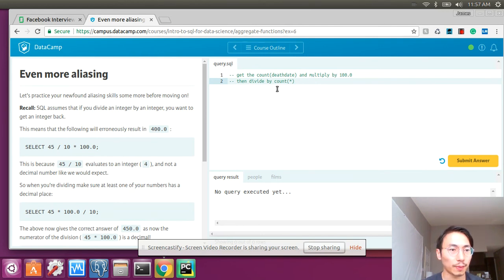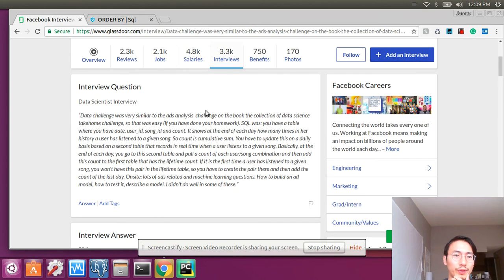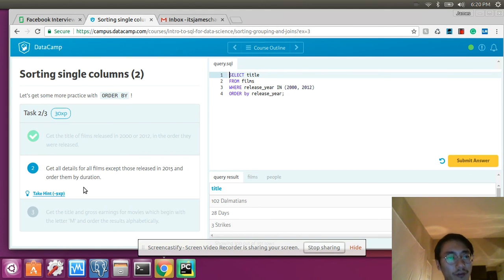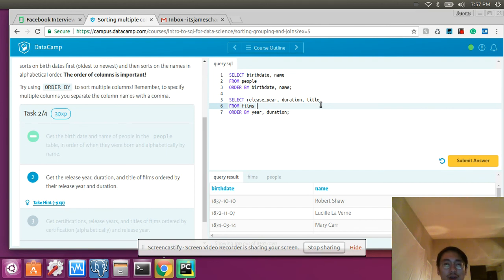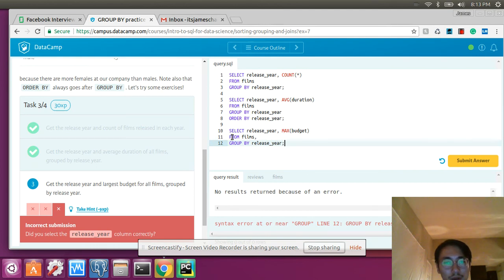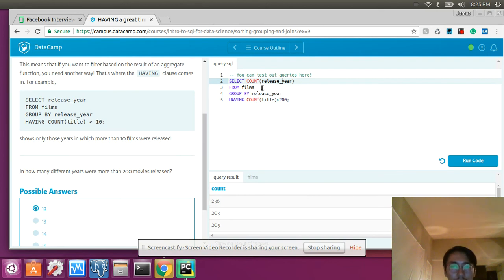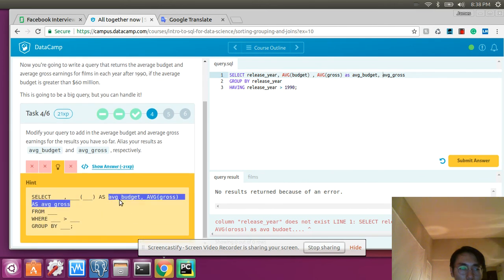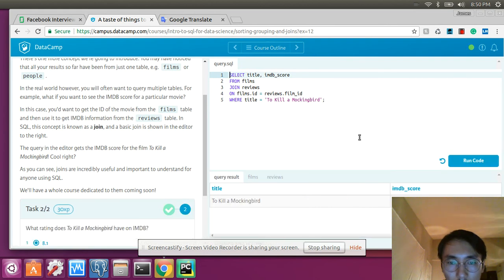How to learn Data Science Episode 1: Intro to SQL on DataCamp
Hello, Welcome to my new channel.
I'm starting a new series of how I learn my each tech skill training session on Data Science  or Data Engineering.
My goal is learn as much as I can, so I can be good at Data Science and Data Engineering, and software engineering.